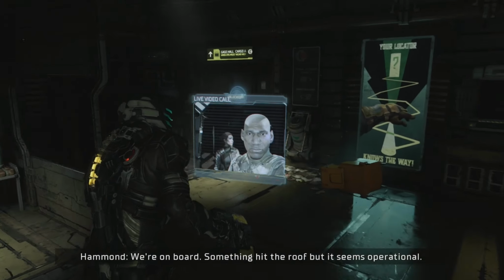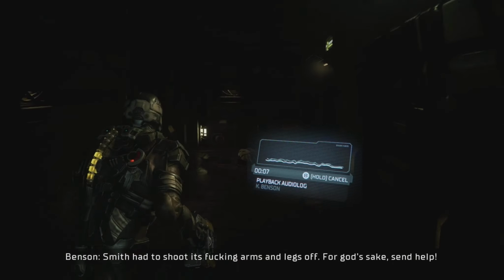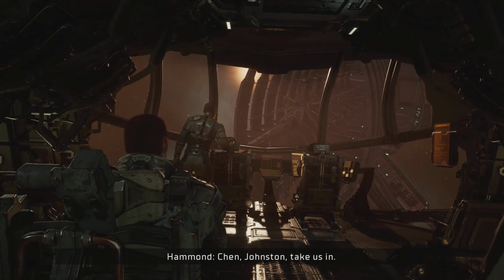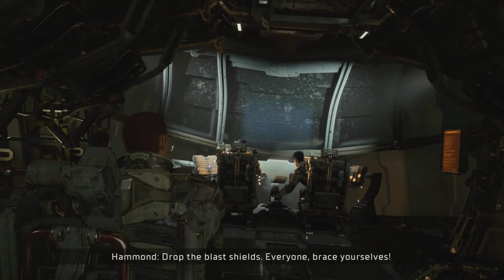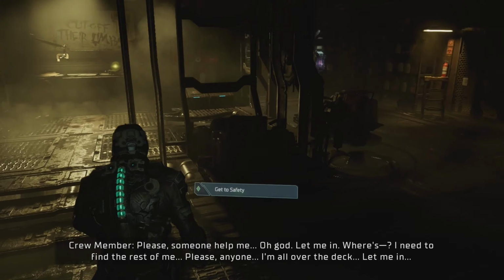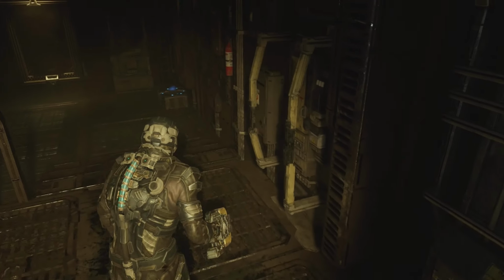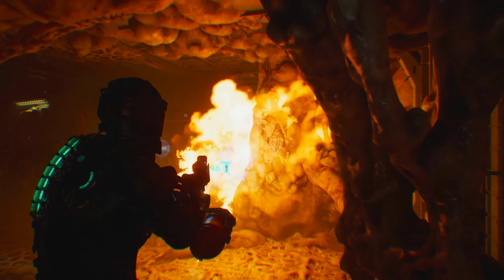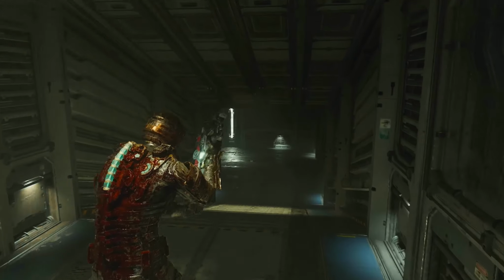Dead Space Remake - A True Masterpiece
Hey, there i hope you enjoyed the video!